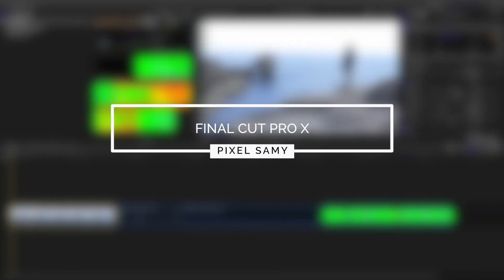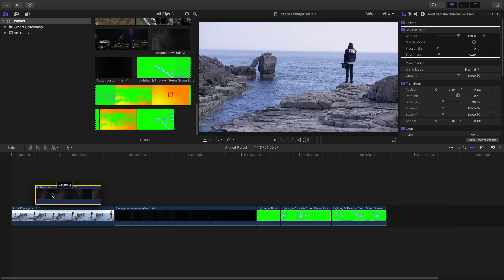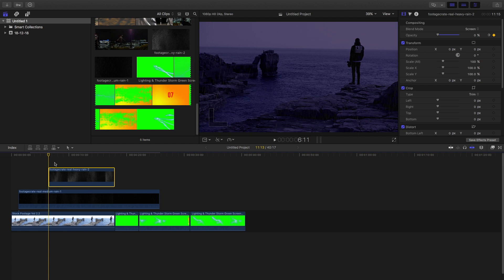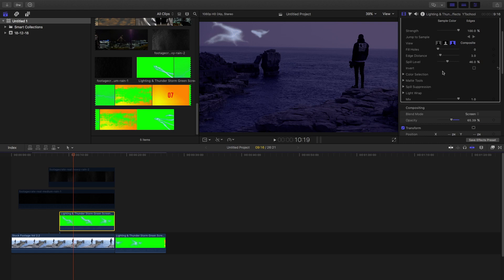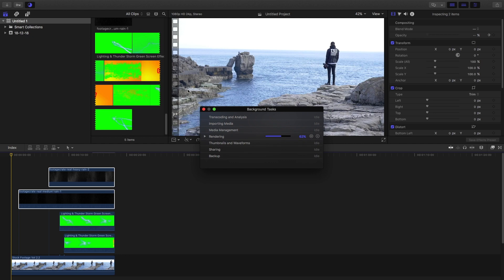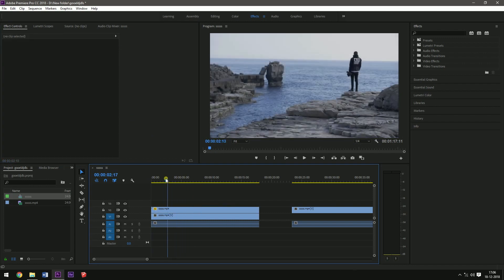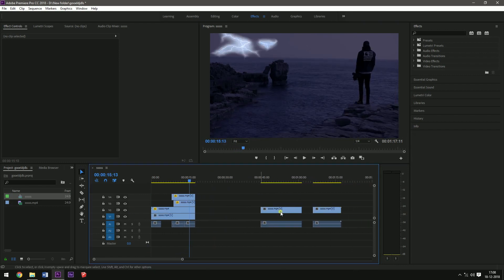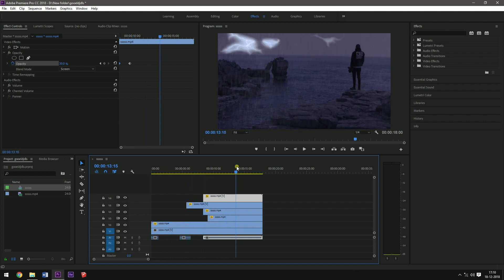RAIN EFFECT Tutorial For Your Cinematic Videos! FINAL CUT PRO X + PREMIERE PRO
LINK TO THE ASSET FILES : ( Thunder, Rain )

For This Effect on Premiere Pro
Skip to 06:21

For This Effect on Final Cut Pro
Skip to 02:00

Here is a chance for your guys to be different from Benn tk, jr alli, peter mckinnon, matt komo, sam kolder etc because this is one effect which is different from everybody else.

Here is a Video Editing tutorial on Rain effect tutorial which I have been wanting to do for a really long time. Rain Effect is a pretty cool effect to add to your travel videos, cinematic videos, vlogs, music videos and much more!

I was inspired from Ryan Nangle's Effect : Day to Night, so I modified the effect a little bit and made a cool rain effect.
It is definitely going to make your cinematic videos a lot better.

Stock Footages Used From Ryan Nangle's Channel!

Software Used :
Final Cut Pro X